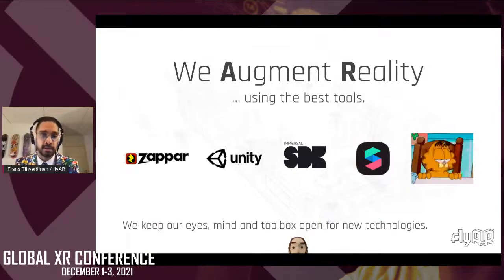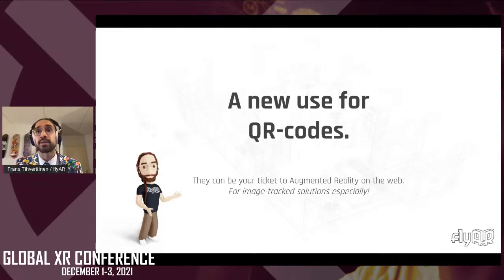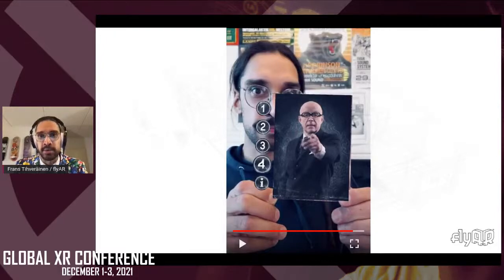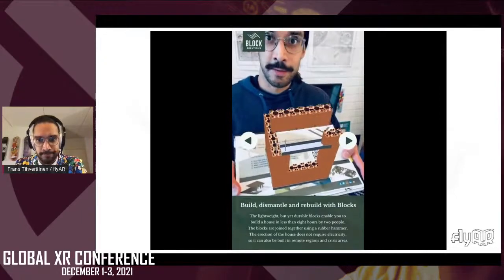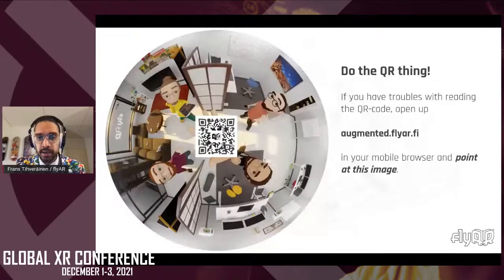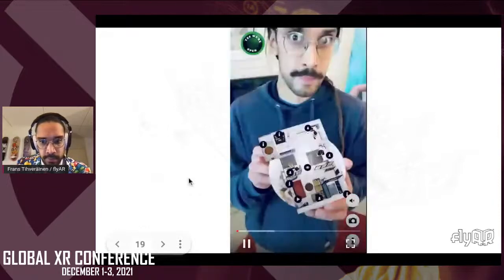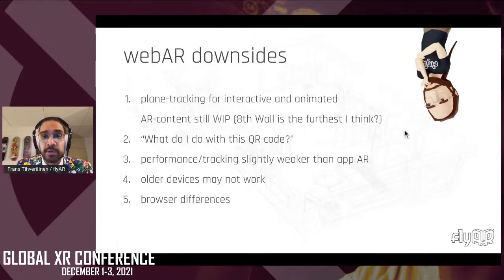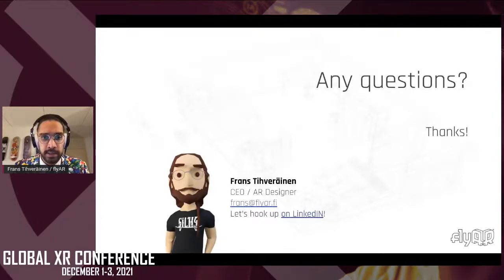ST987 - WebAR Is Re-Inventing QR Codes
WebAR (= augmented reality content running on mobile browsers) opens up massive potential to make anything printed so much more than static ink on paper. Previously, the need to download apps for this and apps for that was a major bottleneck. Now that is in the past and AR is easier to access with any device. QR codes have been around for ages and people already know how they work - putting QR and webAR together will be a big thing in the very near future.